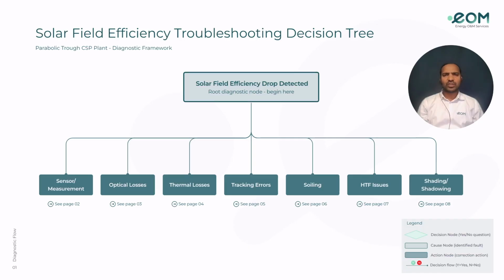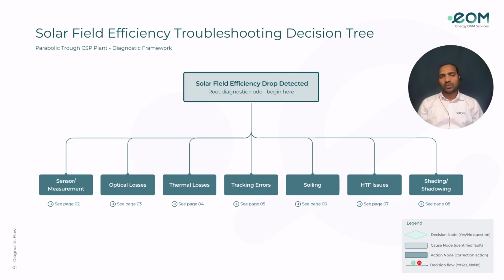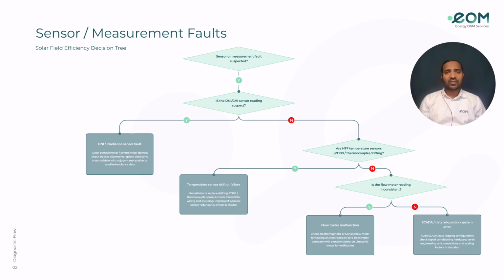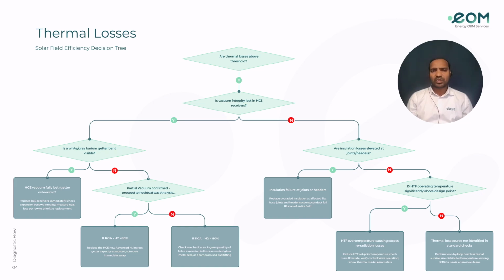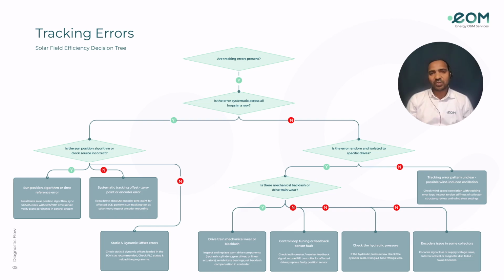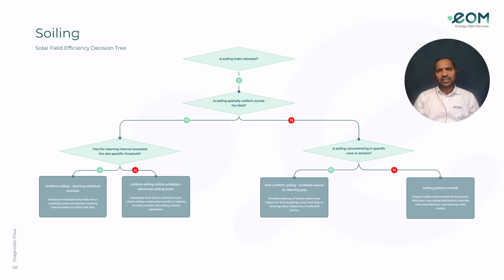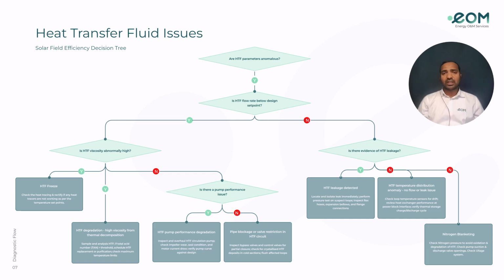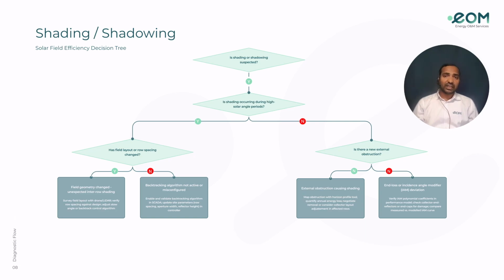Solar Field Diagnostics for CSP Parabolic Trough Plants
Solar Field Efficiency Troubleshooting | CSP Diagnostic Flow for Parabolic Trough Plants

In this video, we present a practical and structured methodology for diagnosing solar field efficiency losses in parabolic trough CSP plants.

Throughout the session, we walk step-by-step through a technical decision tree designed to help operators, O&M teams, and performance engineers quickly identify the most likely root causes of solar field underperformance and apply the appropriate corrective actions.

🔎 Topics covered include:

• Sensor and measurement validation
• Optical losses and mirror reflectivity
• HCE thermal losses and vacuum failures
• Solar tracking and control errors
• Soiling analysis and cleaning strategies
• Heat Transfer Fluid (HTF) issues
• Shading, shadowing, and IAM deviations
• Corrective maintenance actions
• Structured CSP troubleshooting methodology

The objective of this framework is simple:
move systematically from symptom → root cause → corrective action while reducing troubleshooting time and improving operational decision-making.

📌 Intended audience:
• CSP Engineers
• Solar Field Operators
• O&M Teams
• Performance Engineers
• Reliability Engineers
• Commissioning Specialists

If you work in Concentrated Solar Power, solar field operations, or plant performance optimization, this content is designed for you.

CSP Operations | Solar Field Performance | HTF Systems | Troubleshooting | Reliability Engineering | Tracking Systems | Thermosolar O&M | Renewable Energy Engineering